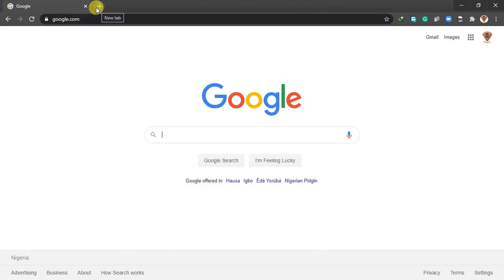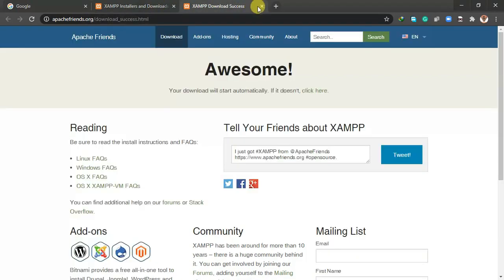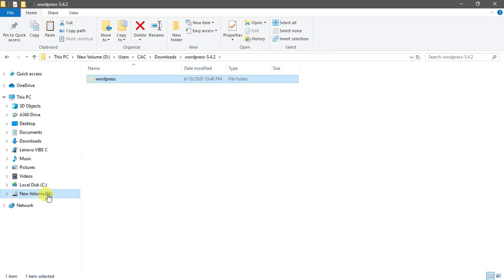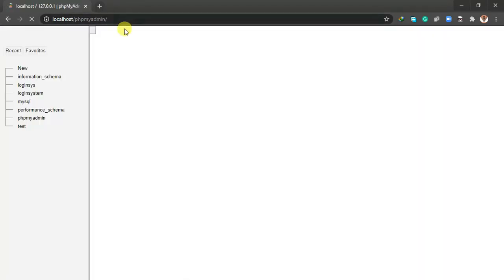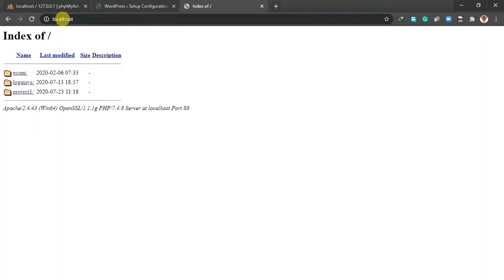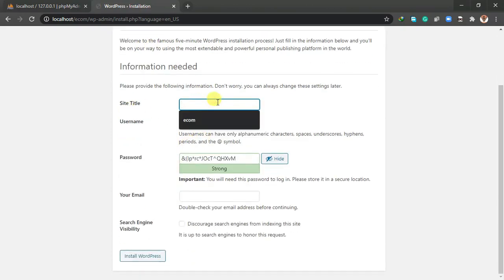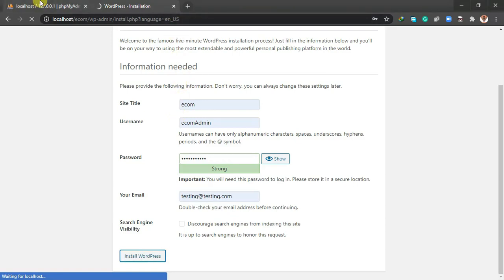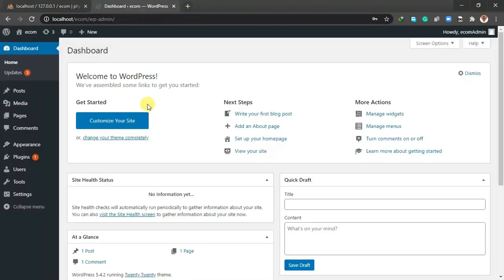#1 Downloading and Installing Wordpress